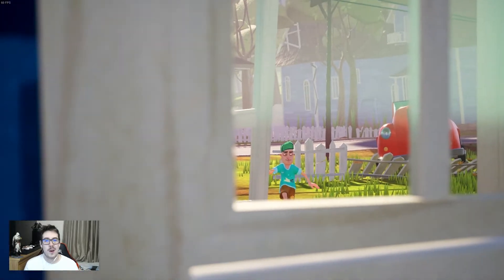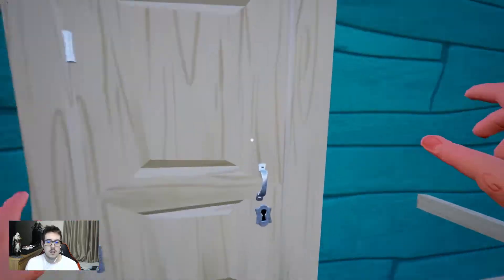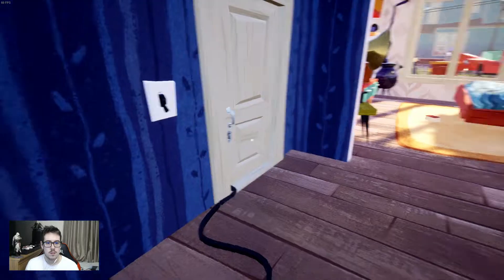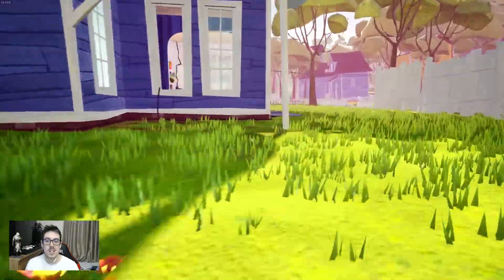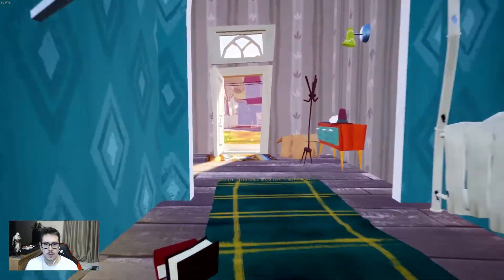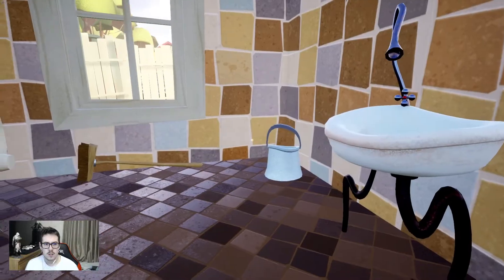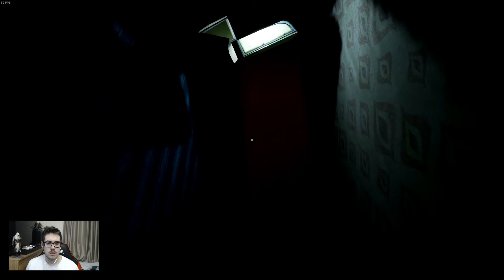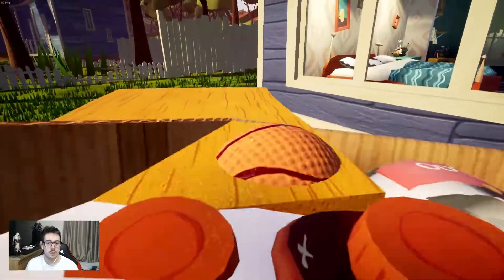Hello Neighbor - The neighbour is hiding something!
Hi guys and welcome back to another DrAce video!

Watch as we try to enter the neighbours house to uncover his secrets!